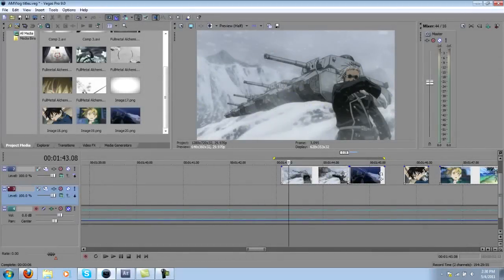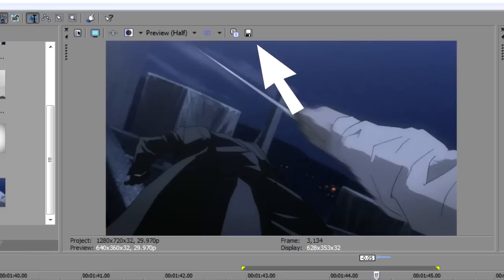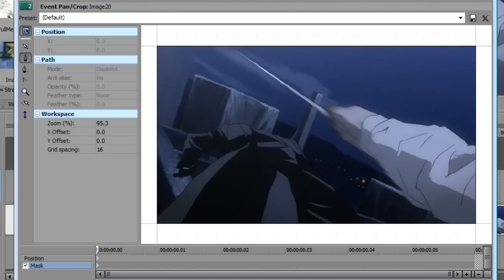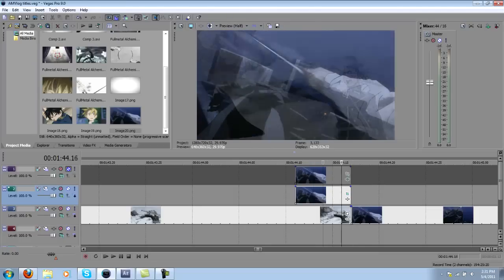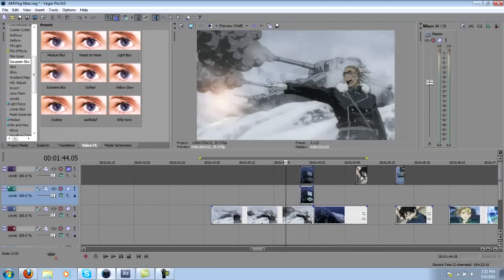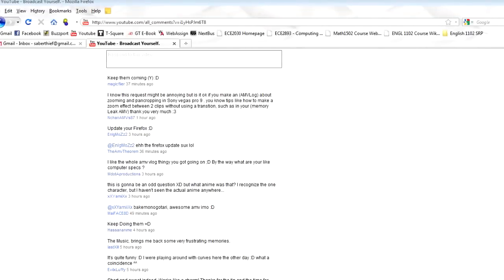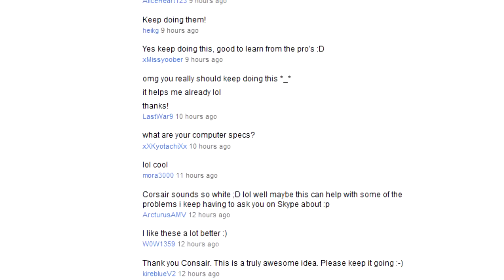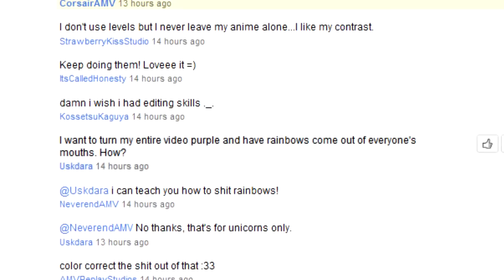[AMVlog] Quick Masks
Add flow and transitions to your video by using some quick masking tips!
Remember, the better your mask, the better the transition will be.